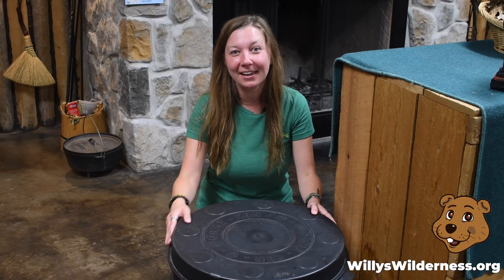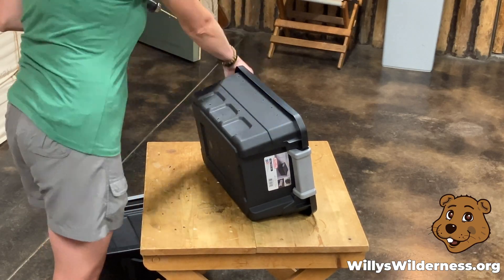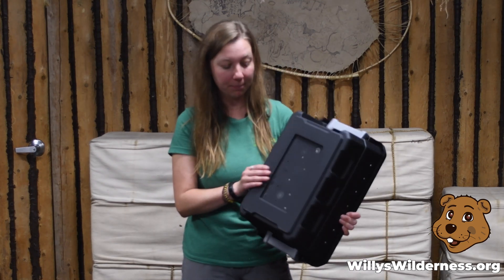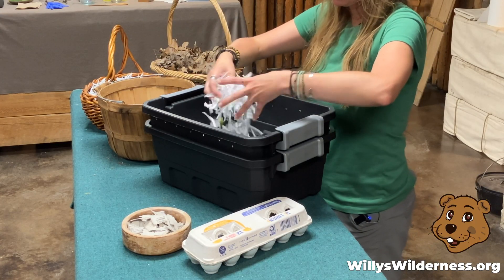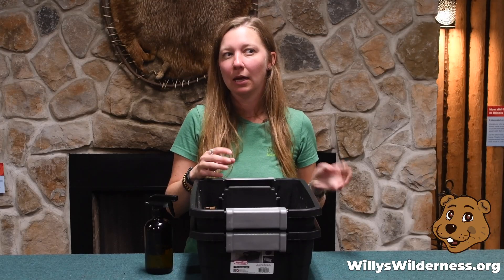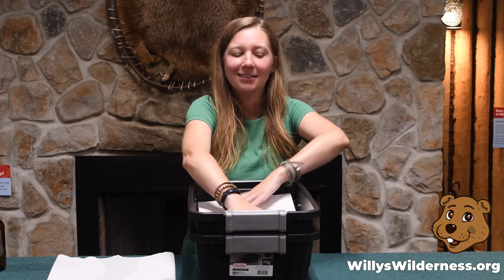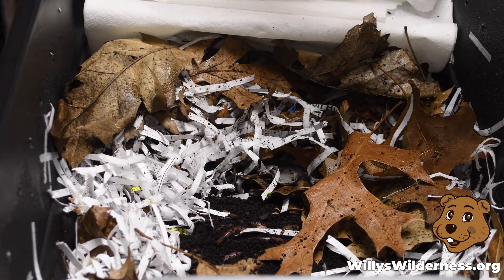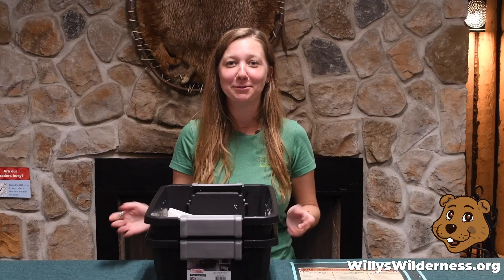Try It: Vermicompost Bin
Have you ever considered having worms as pets? In this experiment you'll learn how to make your own vermicompost bin and how to take care of worms.